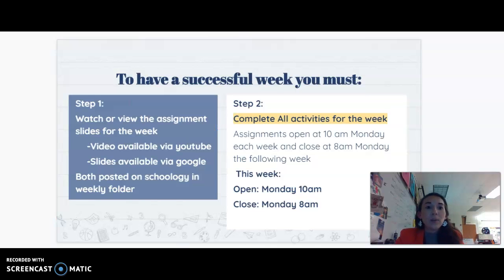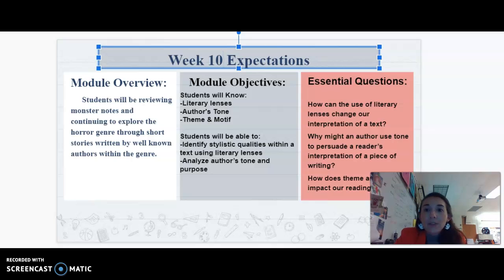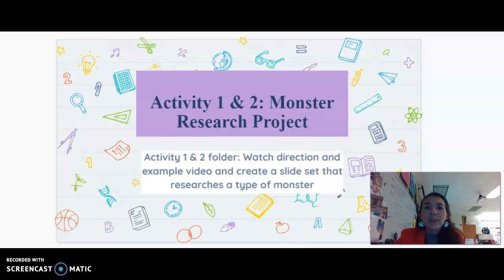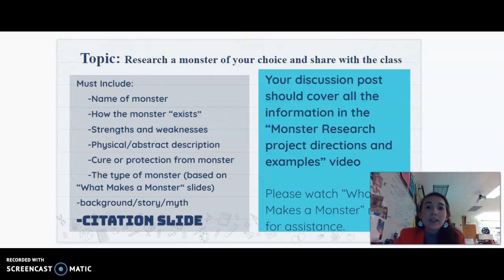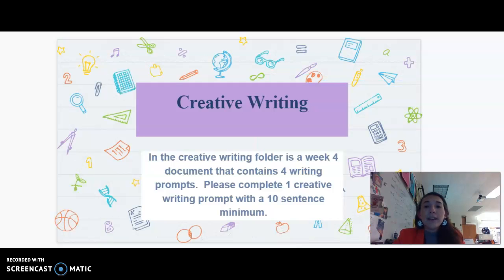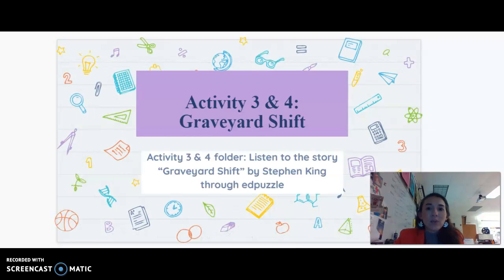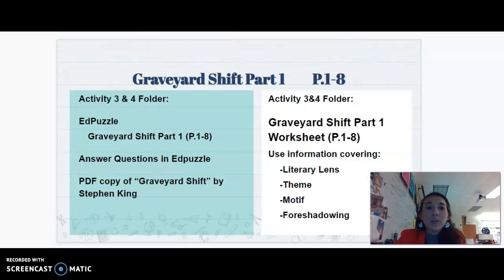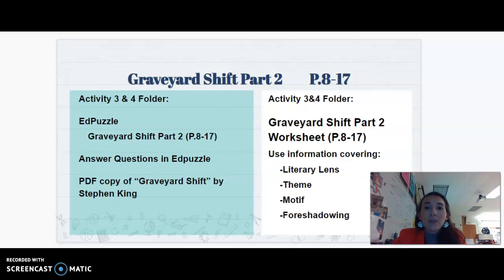Week 10 agenda SciFi online